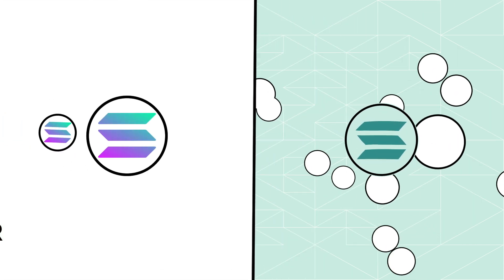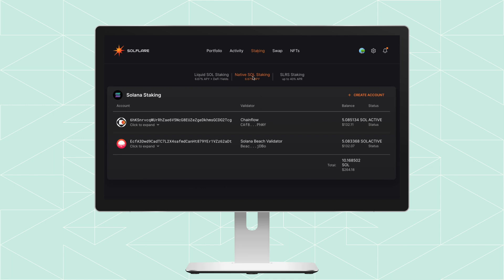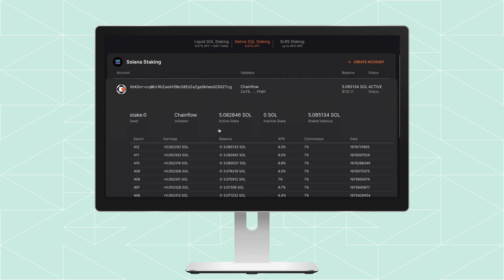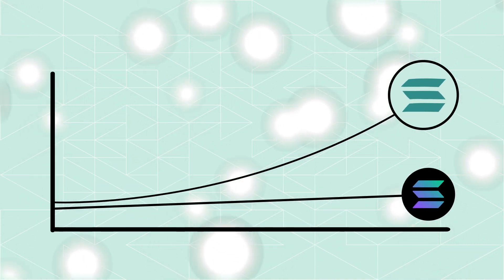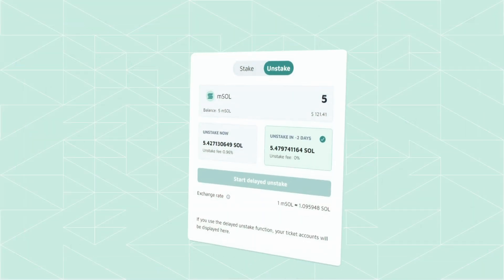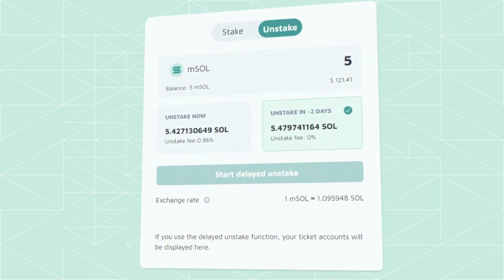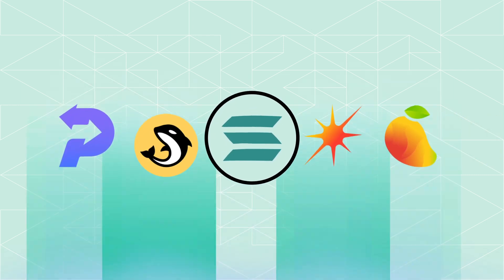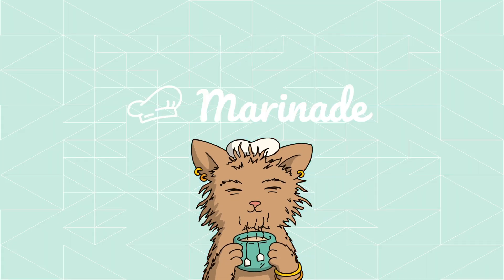How mSOL Rewards work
How do liquid staking tokens work? Check out how mSOL rises in value vs. the price of SOL over time due to the underlying staking rewards.